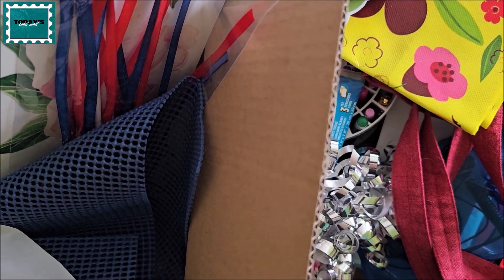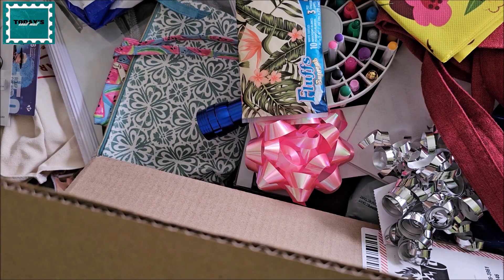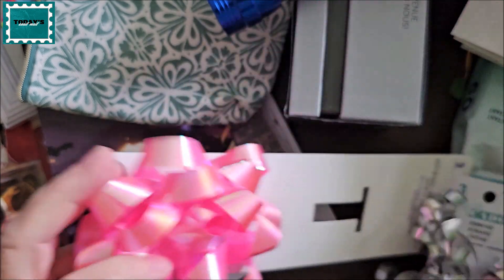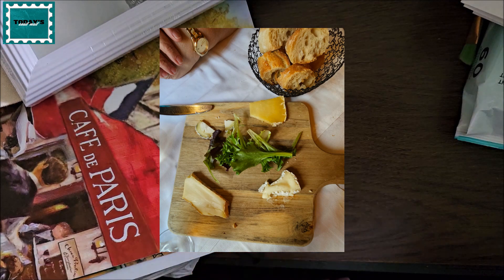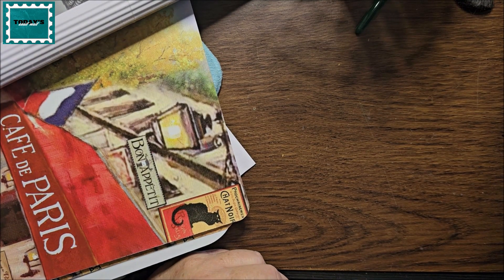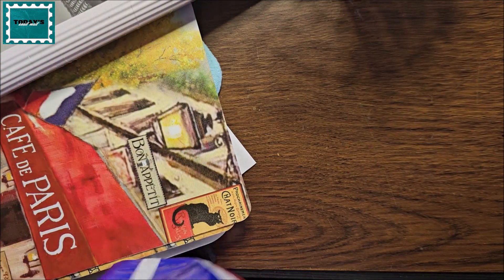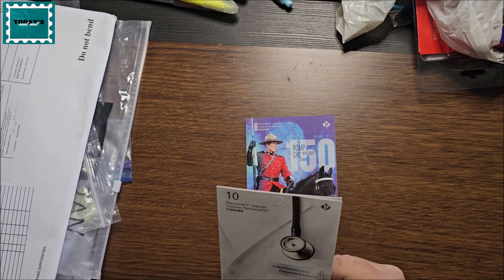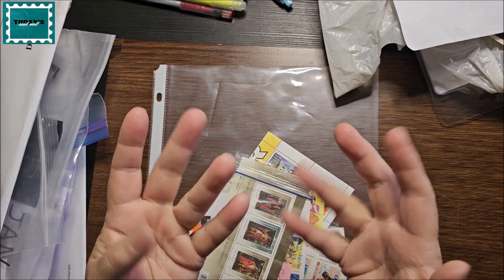What's On My Desk - June 2023 - Episode #4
Hi everyone.  Today I am sharing what's on my desk. It is very cluttered and as I clear it off I share with you all the finds. Enjoy.

Don't forget to send some snail mail today.

Other wonderful YouTube Channels, make sure to check them out